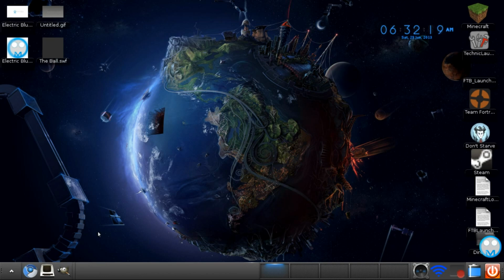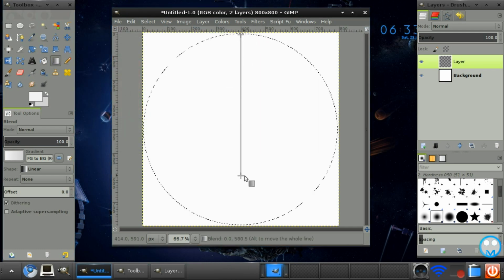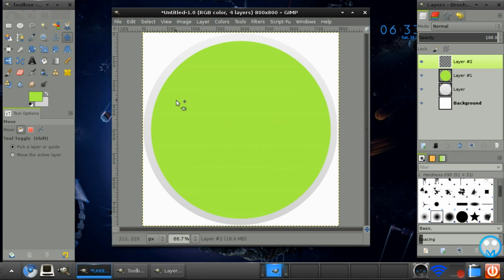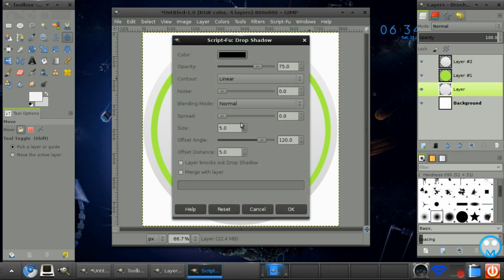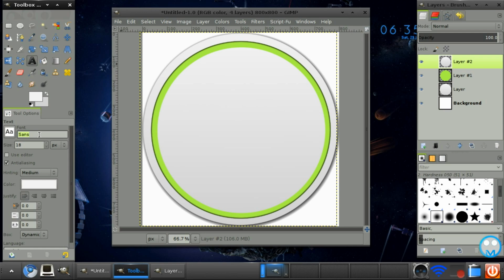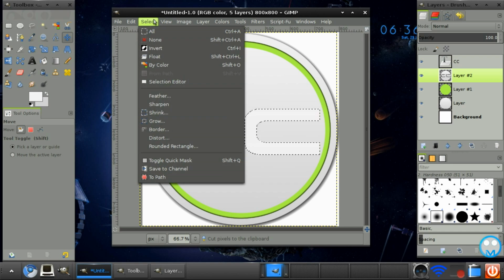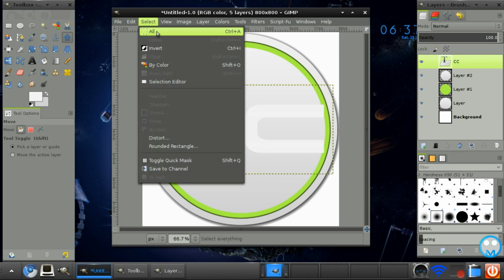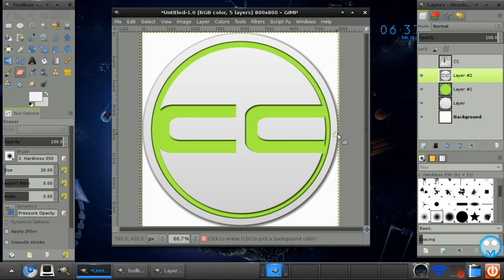Gimp Tutorial: Clean Cut Logo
Today we will be creating a Clean Cut Logo. I hope you like this tutorial, if you do go check out the other ones.

-Maannuuell